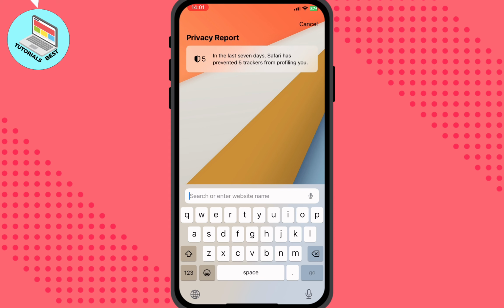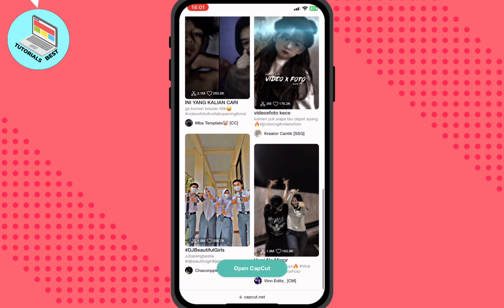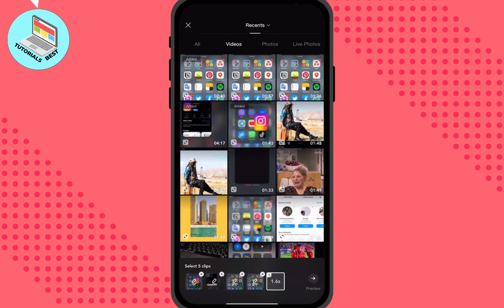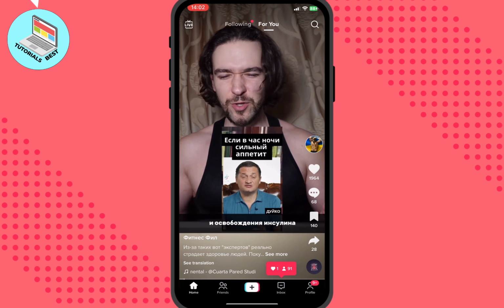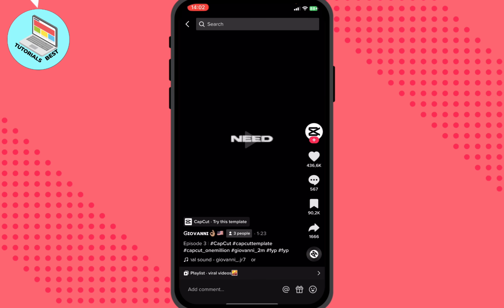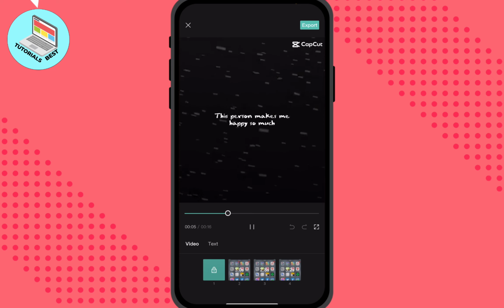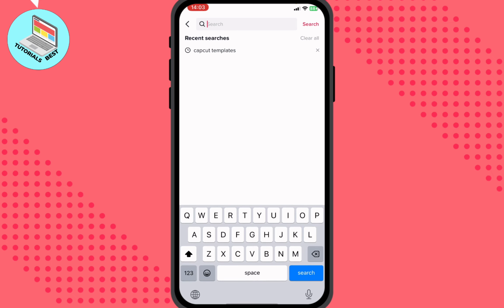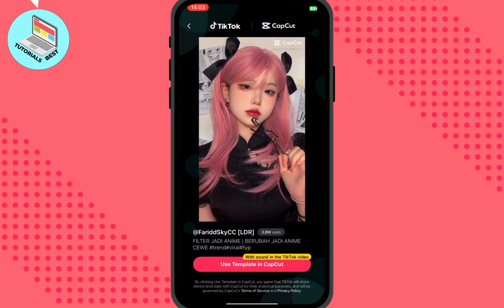How To Find Templates For CapCut I CapCut Templates Tutorial 2023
Now You Know How To Find Templates For CapCut I CapCut Templates Tutorial 2023